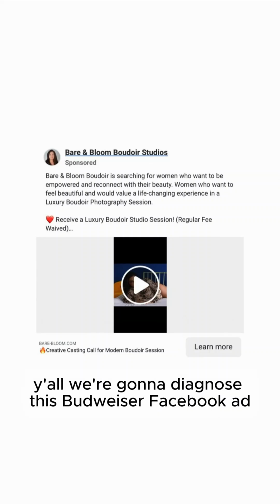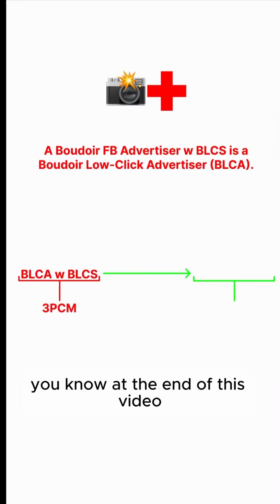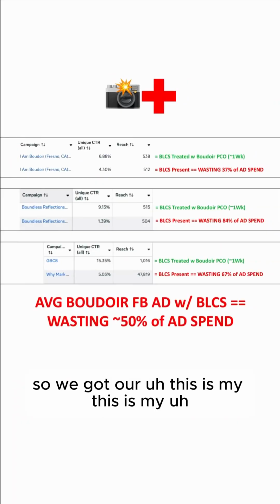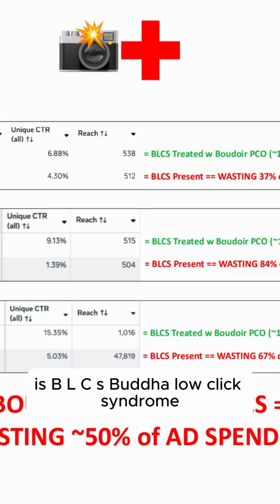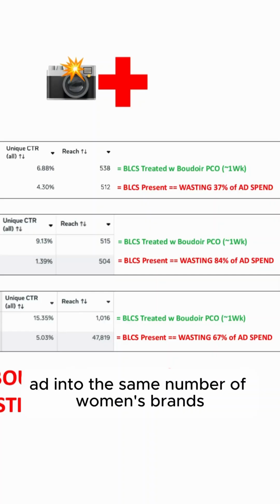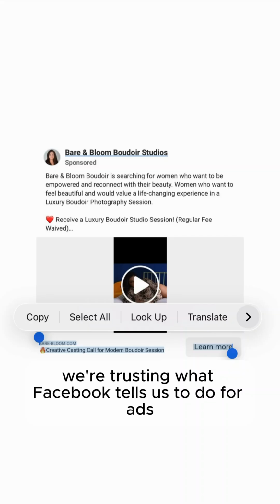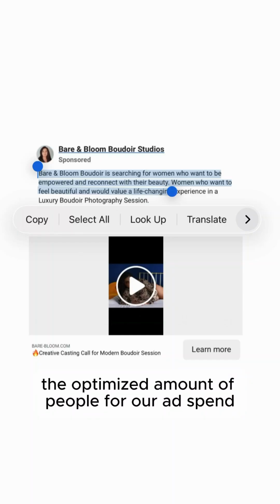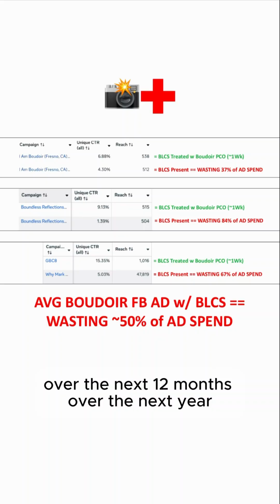Boudoir Facebook Ads That Look Ready To Scale And Aren't Ready To Click